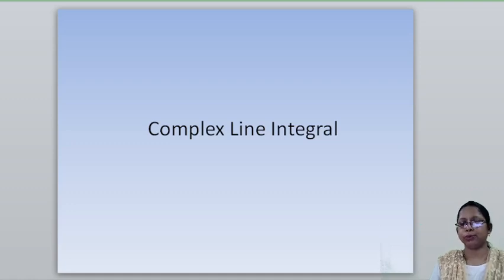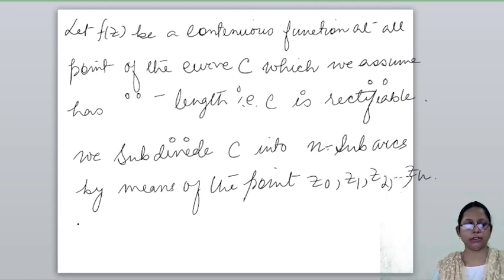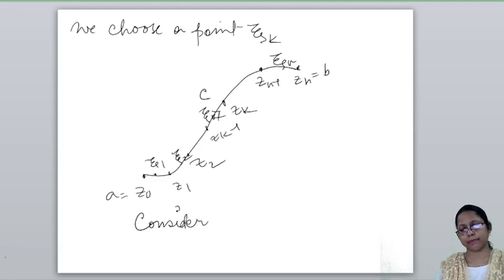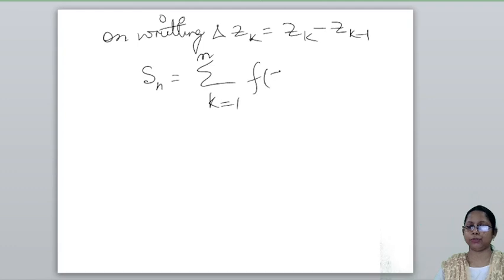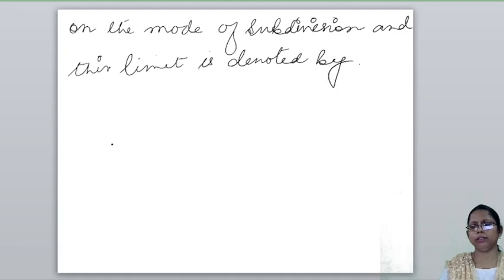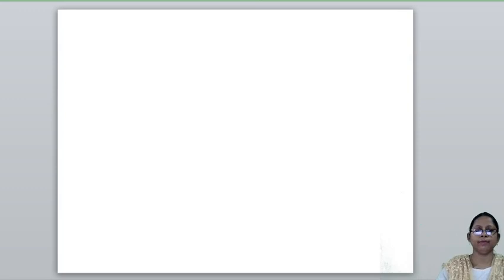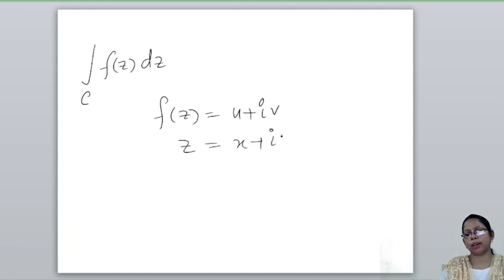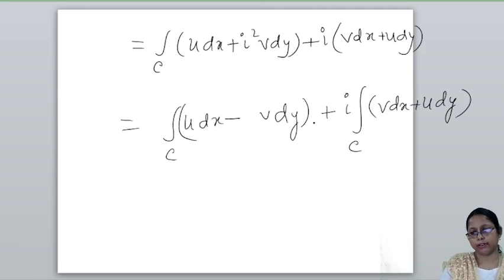Complex Analysis Lecture 39 (Complex Line integral)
This video contains definition of Complex line integral